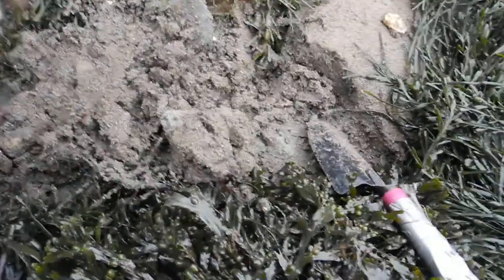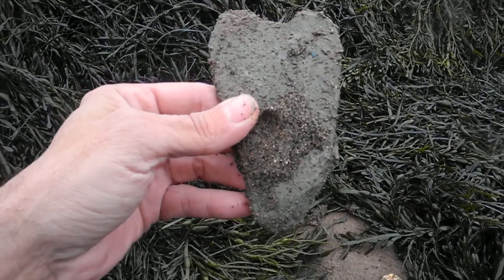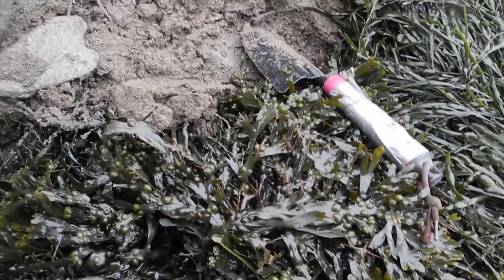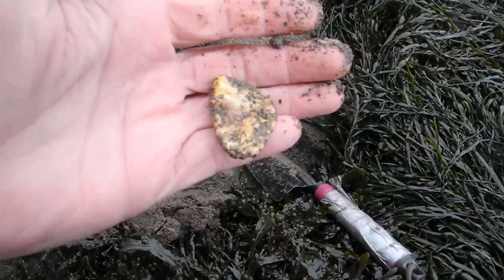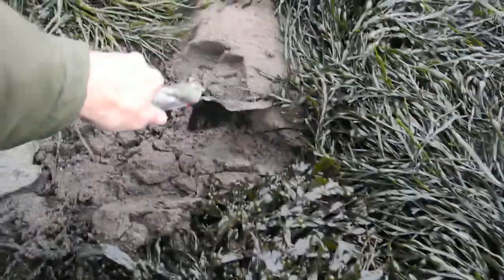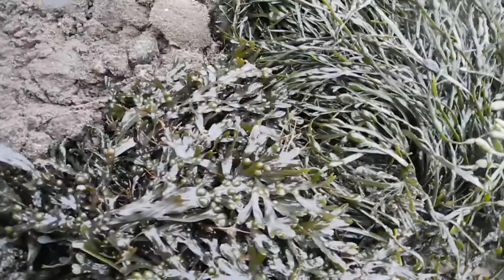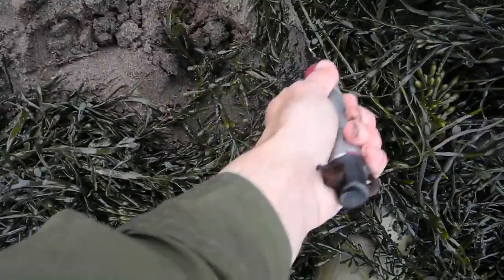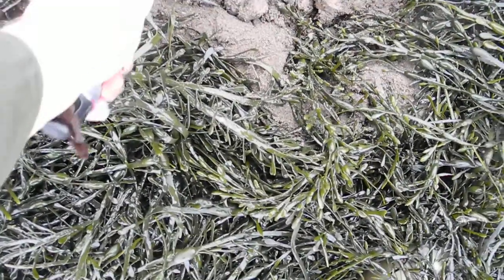fossils tin can beach Saint John NB Nov 19 2018